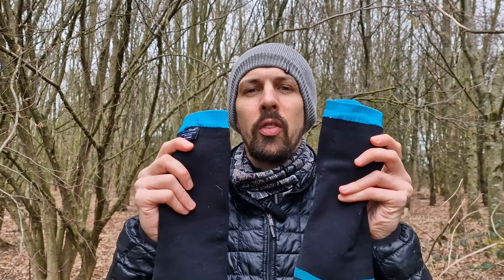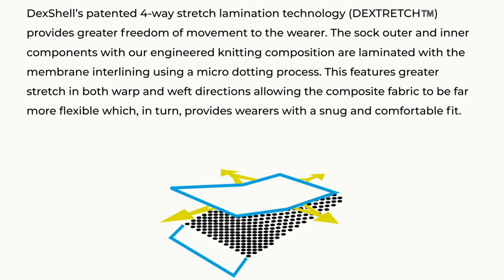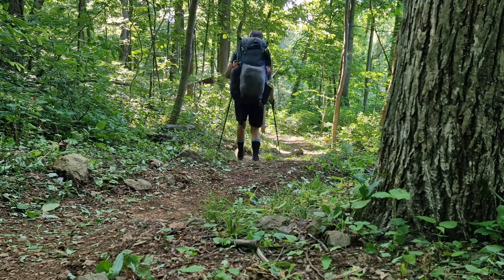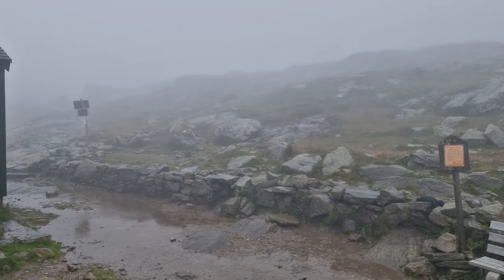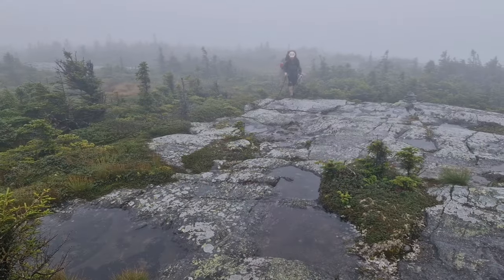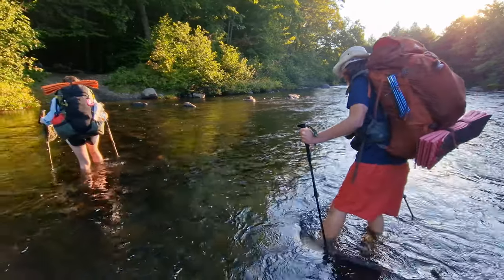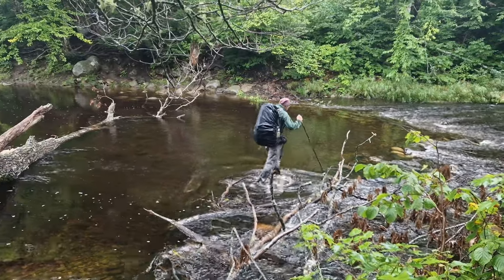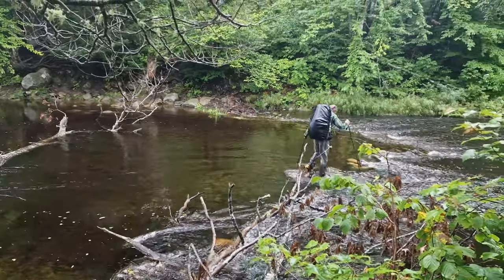Dexshell Waterproof Sock - Post-Trail Review [WHAT YOU NEED TO KNOW]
I walked the Appalachian Trail in Waterproof hiking socks. This is what my experience was from using them for 5 months on my thru-hike.

Read full policy inclusions and understand what is and isn't included before purchasing any insurance through any company.

0:00 Intro
0:19 We own too much stuff
1:28 Life is noisy
2:27 Mental Health
4:14 Outro
4:34 PATREON